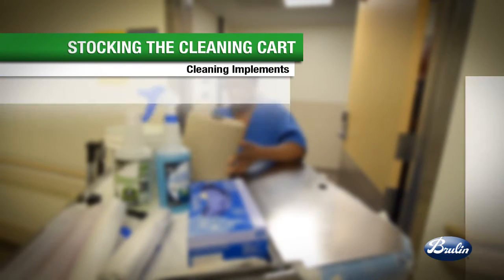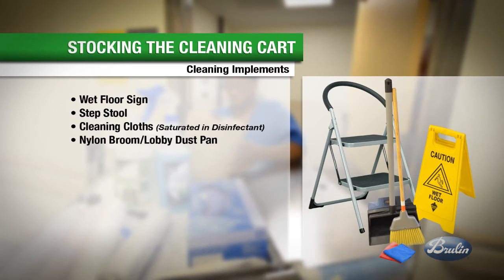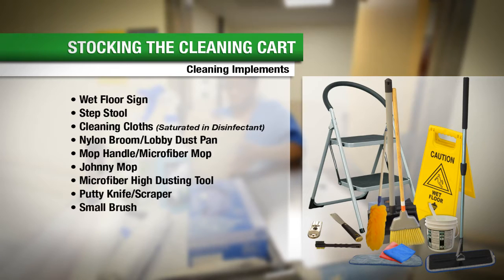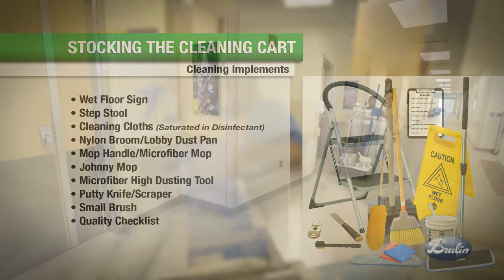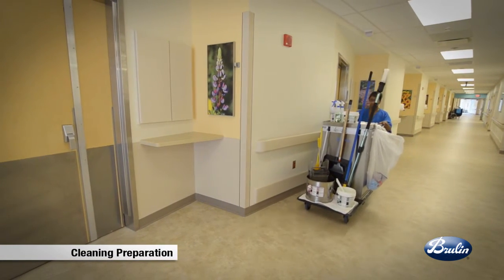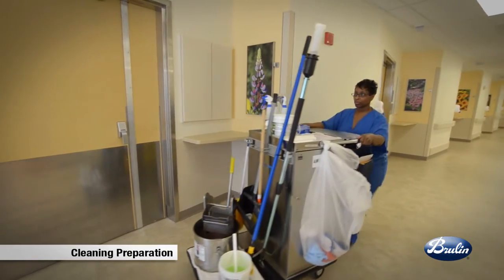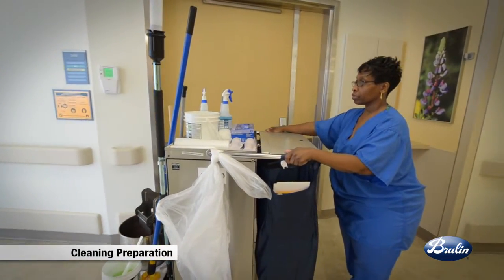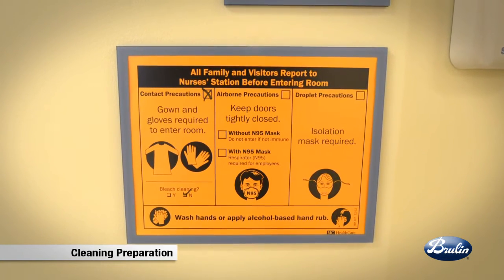Brulin's Occupied Isolation Patient Room Cleaning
A step by step instructional video on the best practices for cleaning an Occupied Isolation Patient Room